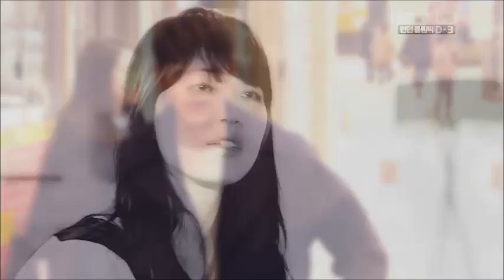02. Mad : KIM WOO BIN & SUZY (BINZY)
(© to the real owners of the clips that I used here.) I don't why but this song really suits for them, so I decided to make another video of Kim Woo Bin & Suzy. And plus, the cover is really perfect. Mad cover by Ida LaFontaine //